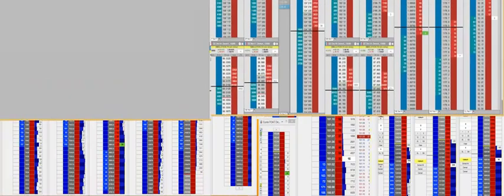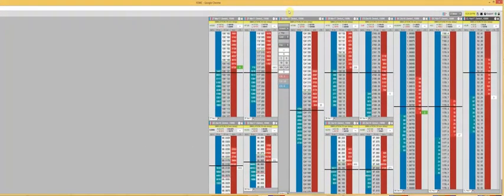Module 2 12 Building your Workspacecont